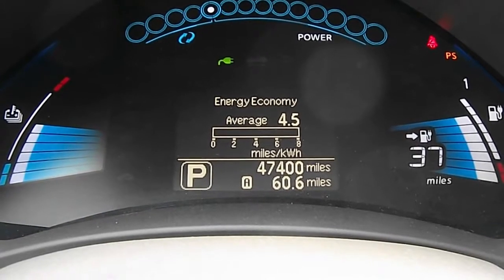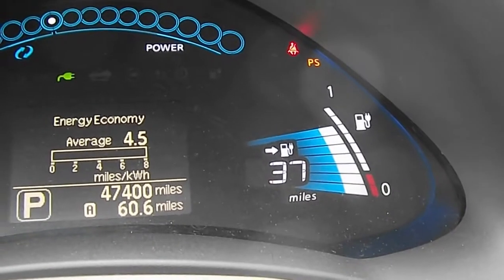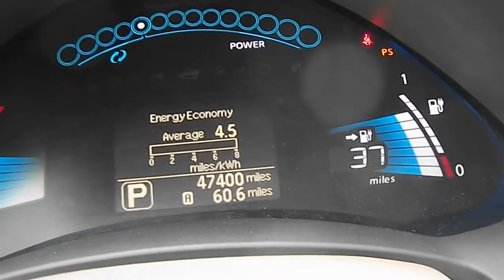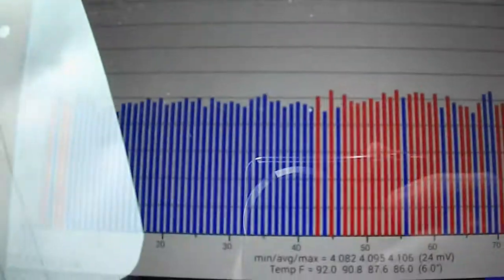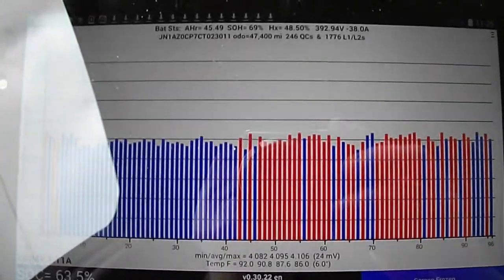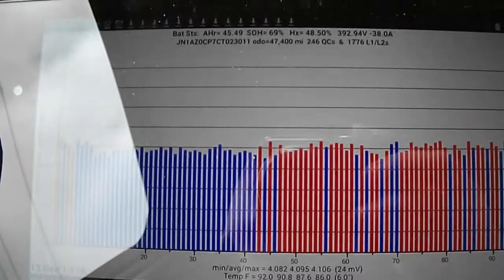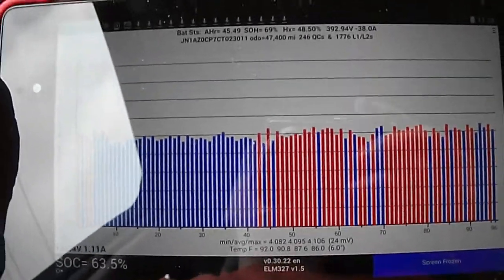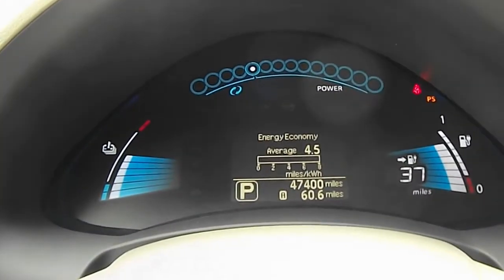Nissan LEAF - Battery Capacity Loss - 1% in less than 400 miles !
2012 Nissan LEAF.  Another battery capacity update.  Just 400 miles later, the car dropped another 1% & simultaneously another "bar" down to 9.